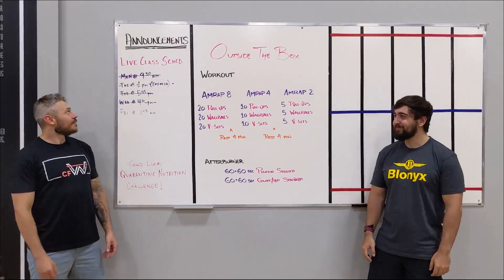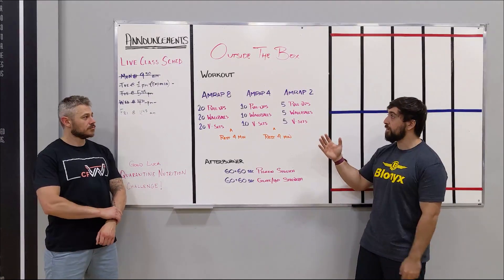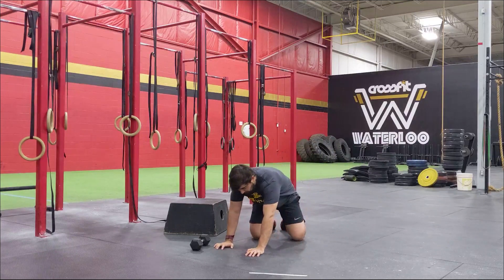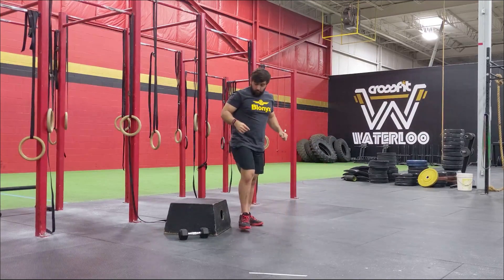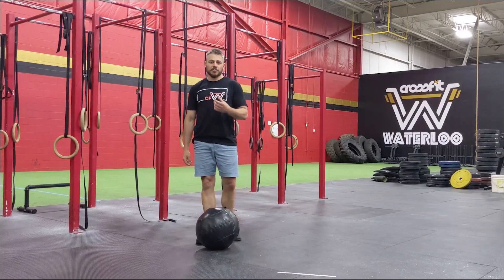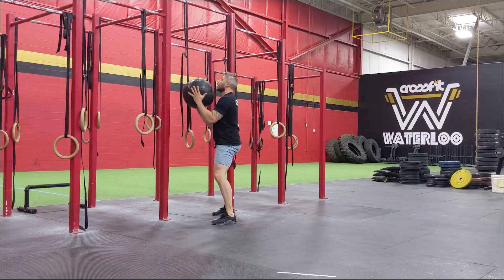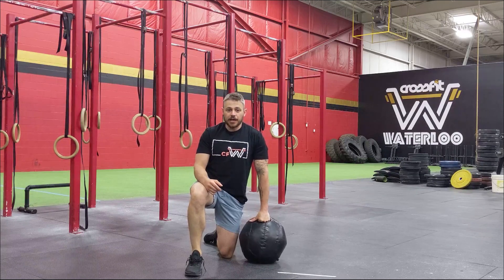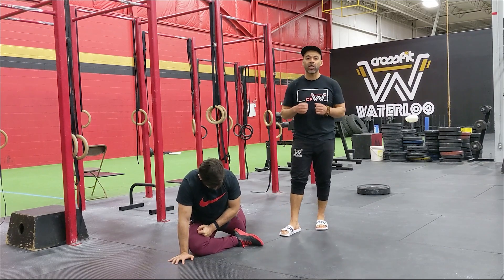OUTSIDE THE BOX // FRIDAY 6.19.2020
60+60 sec Active Lat Stretch

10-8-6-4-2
Plank Scap Retractions
Bulgarian Squats
Strict Overhead Press

AMRAP 8
20 Pull-ups
20 Wallballs
20 V-sits

AMRAP 4
10 Pull-ups
10 Wallballs
10 V-sits

AMRAP 2
5 Pull-ups
5 Wallballs
5 V-sits

Post your scores below the Youtube video!

60+60 sec Pigeon Stretch
60+60 sec Glute/Hip Strengthing (10 sec flex/extend)